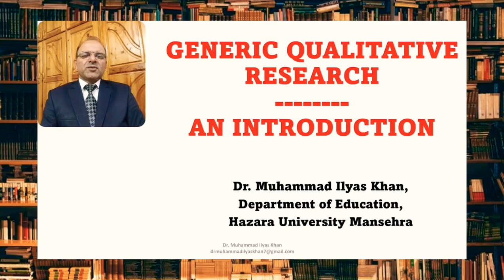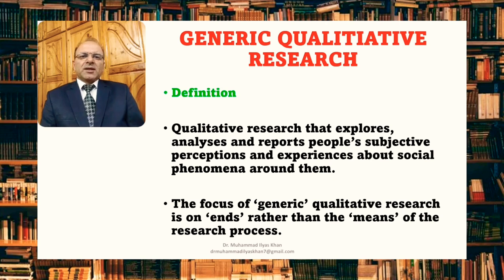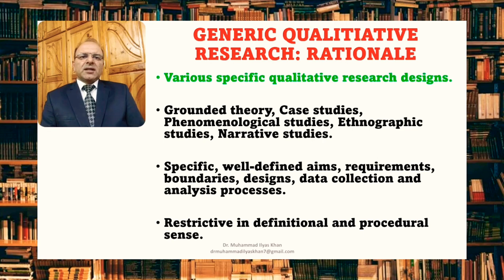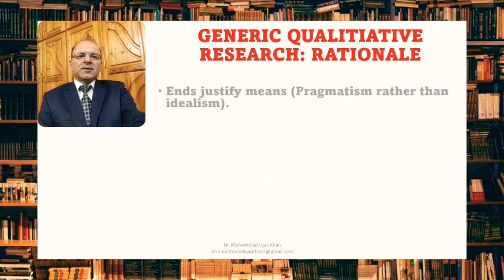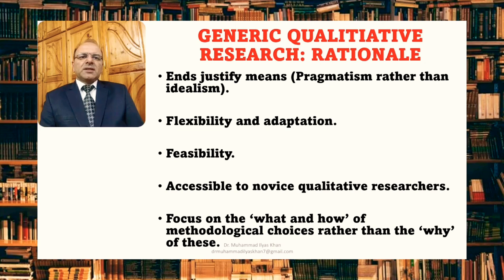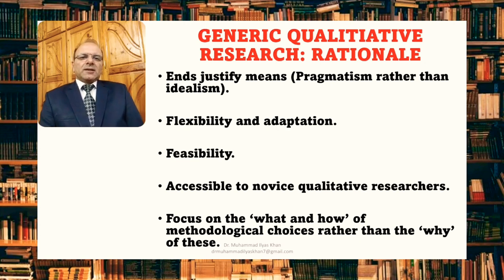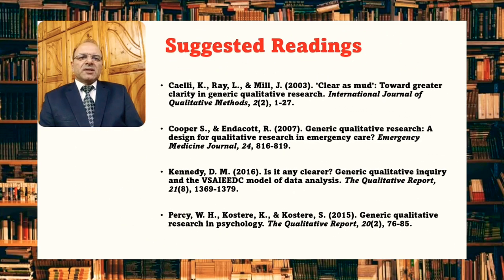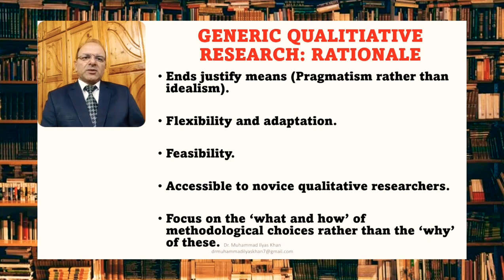Generic Qualitative Research: An Introduction